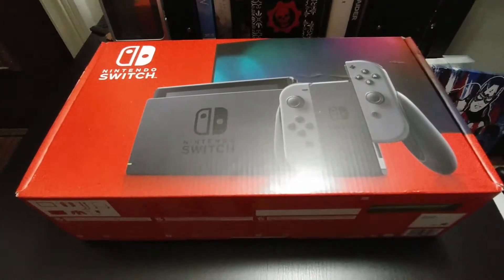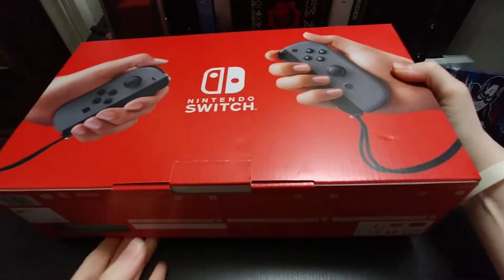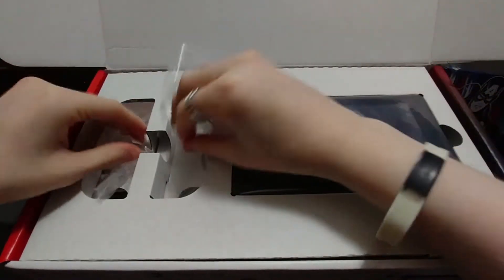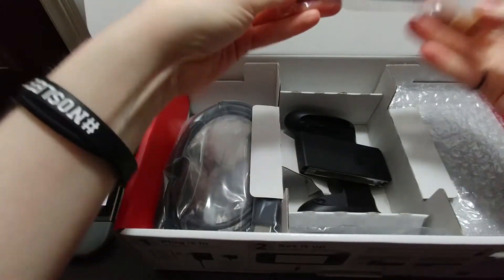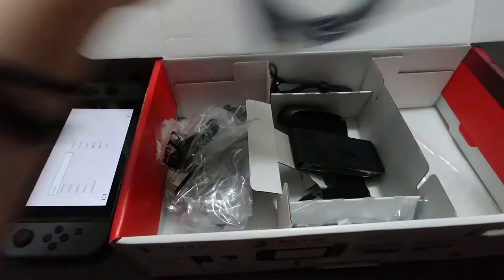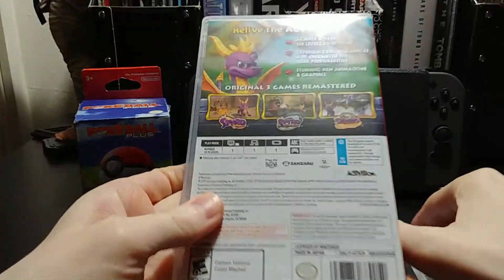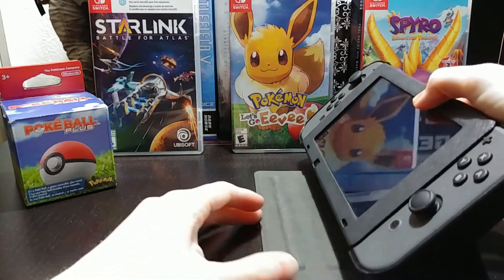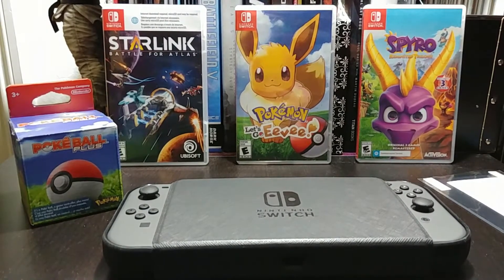My New Nintendo Switch unboxing